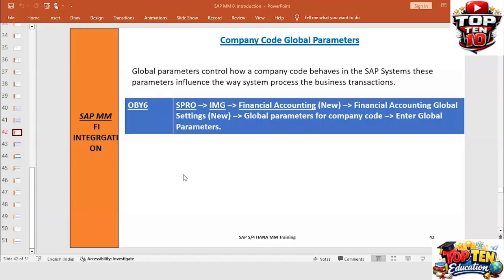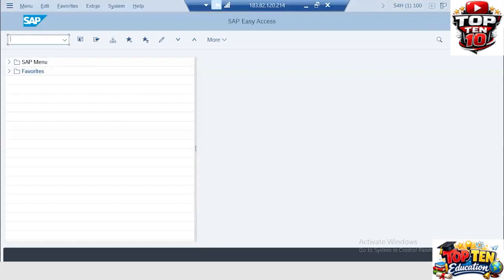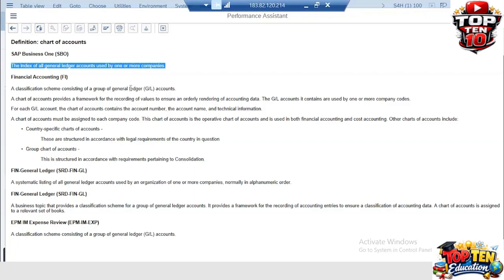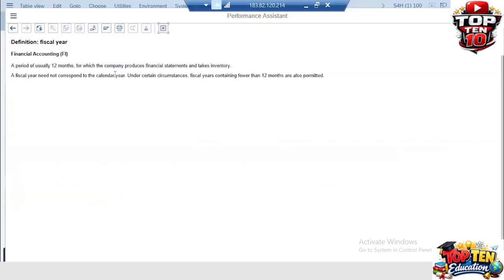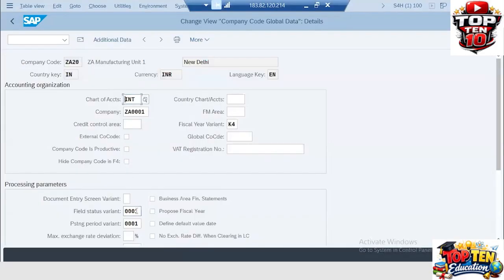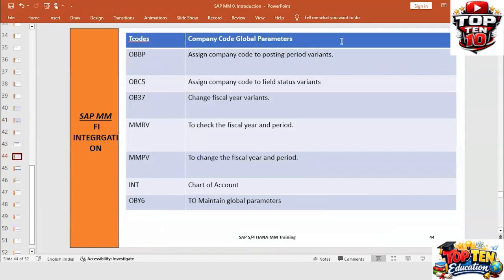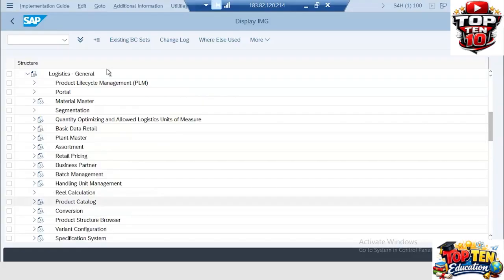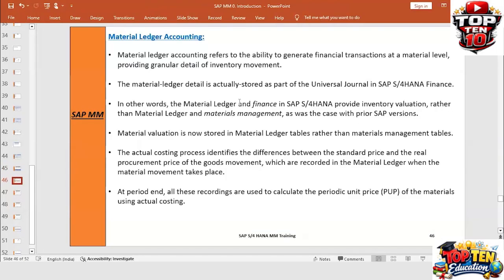SAP MM Overview Part 11 — Material Master Configuration & Industry Sectors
Part 11 dives deep into the heart of Material Management: Master Data configuration, specifically focusing on the Material Master record.

🔥 Key Topics Covered:
- Structure of Material Master Data (Views & Plant/SLoc Level Data)
- Industry Sectors and their significance
- Standard Material Types: ROH (Raw), HALB (Semi-Finished), FERT (Finished)
- Field Selection & Screen Control for Material Master